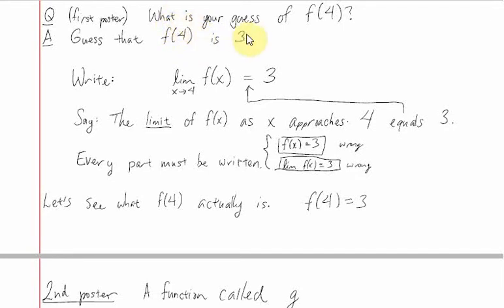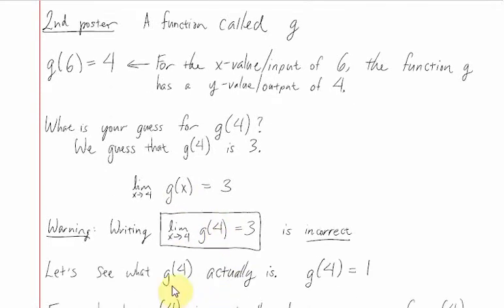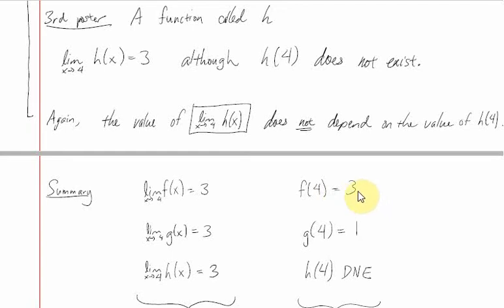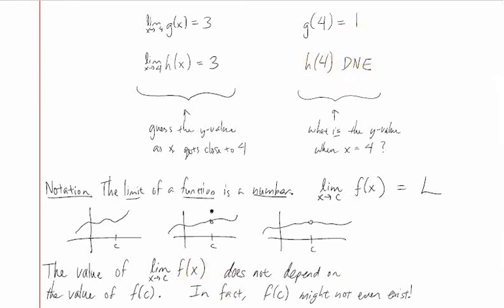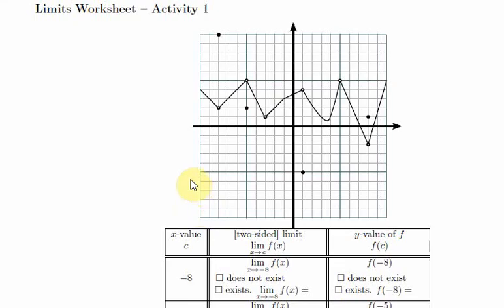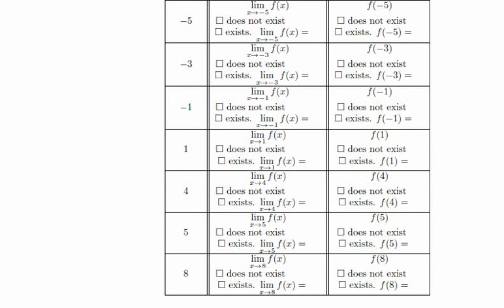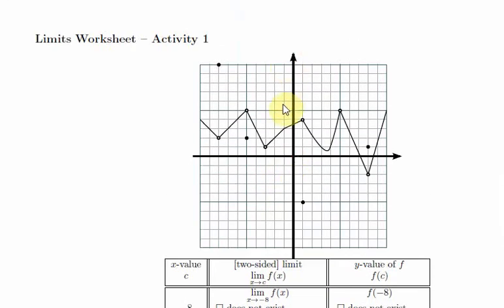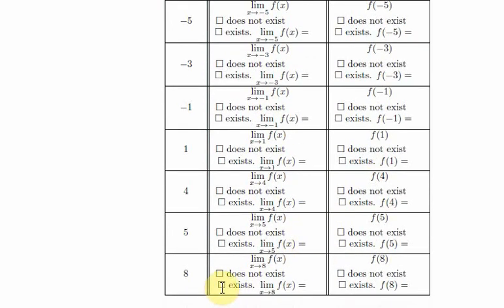Limits from graphs